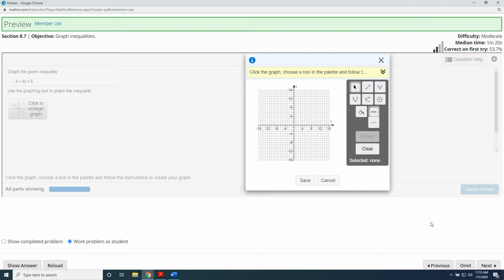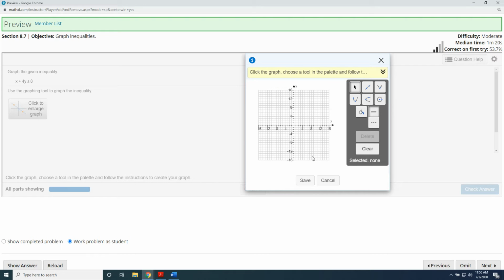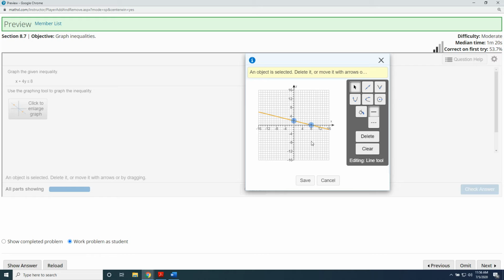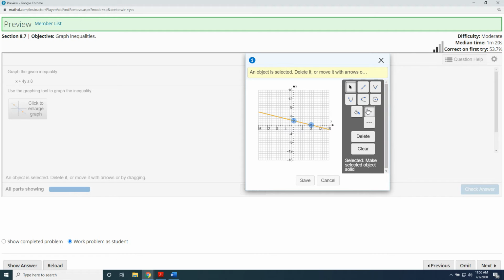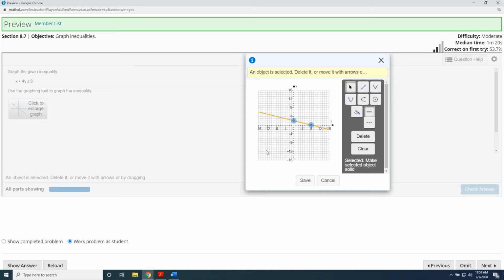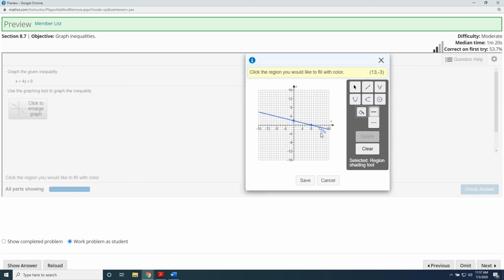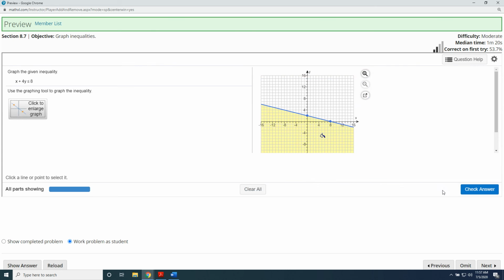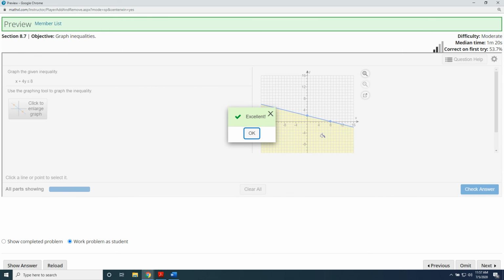Graphing Inequalities in MyMathLab